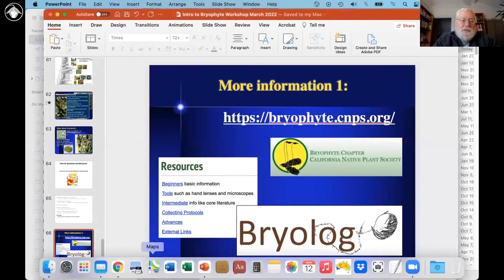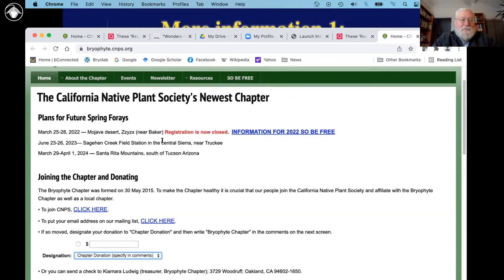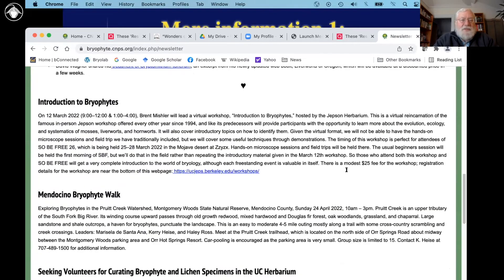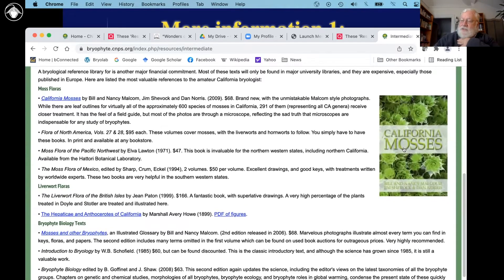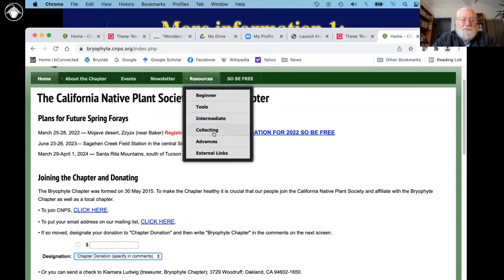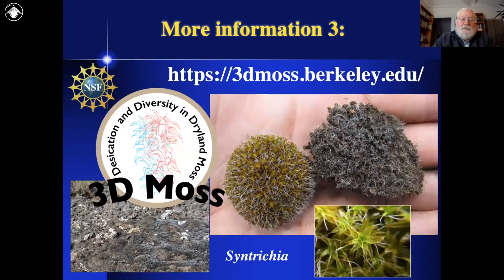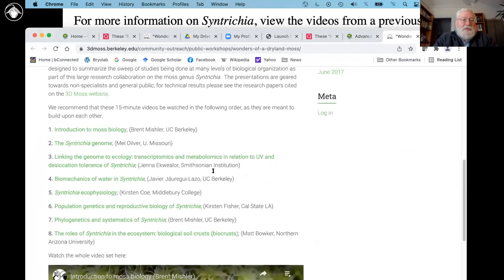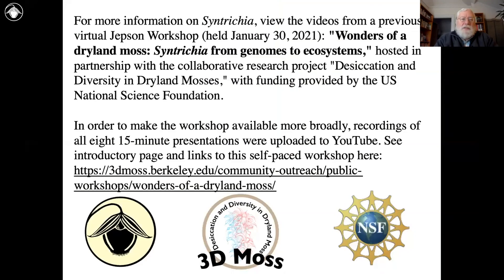Bryophytes Bonus Module: Bryophyte resources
Learn about the CNPS bryophyte chapter the Moss Eflora and other helpful tools to learn about bryophytes. Bonus module for a 5 part series presented on March 12, 2022 by Brent Mishler and available

Some images in the slides shown were kindly contributed by colleagues -- notably Ken Kellman, Paul Wilson, Mel Oliver, and Andi Cairns -- as they have shared teaching Powerpoints back and forth over the years.